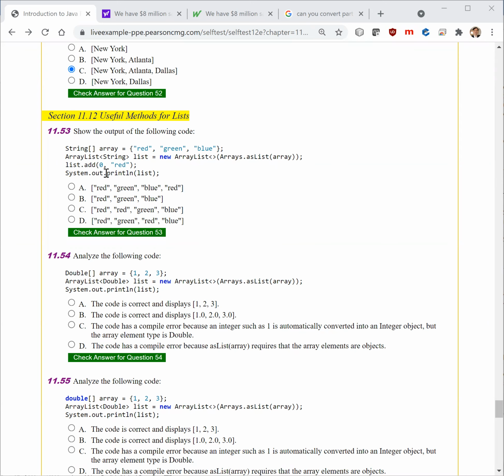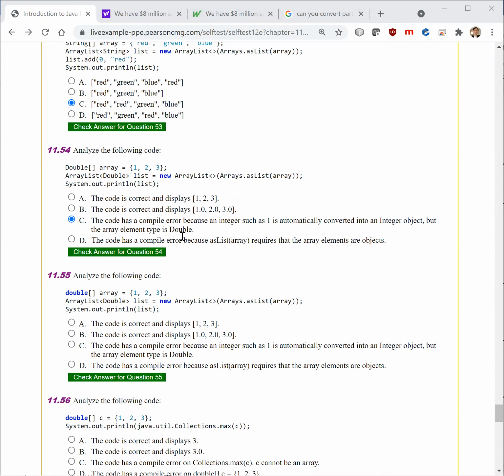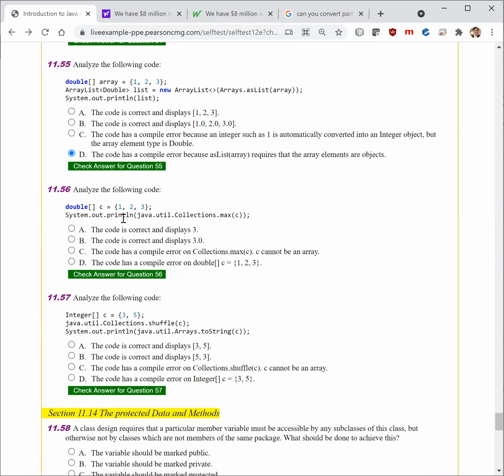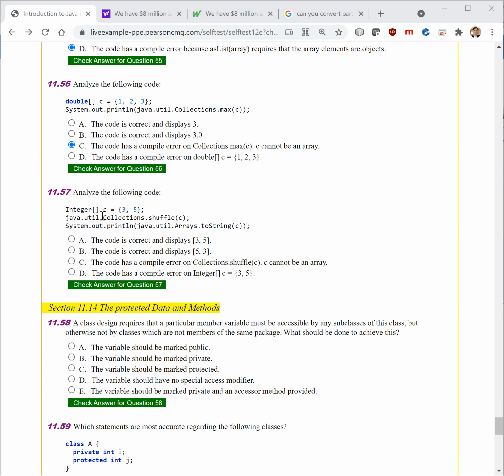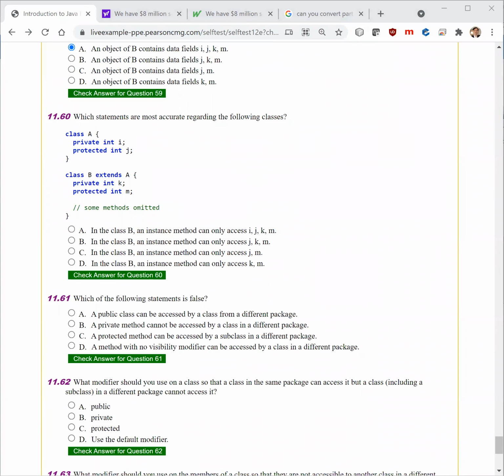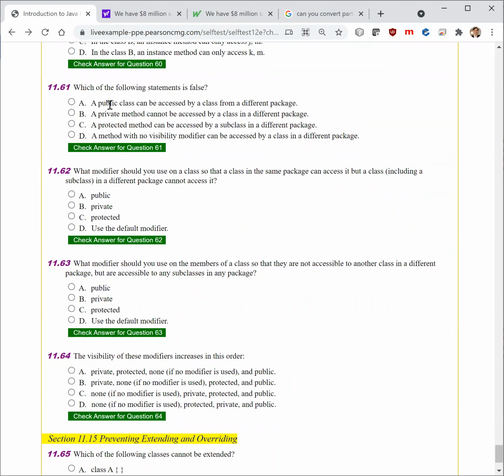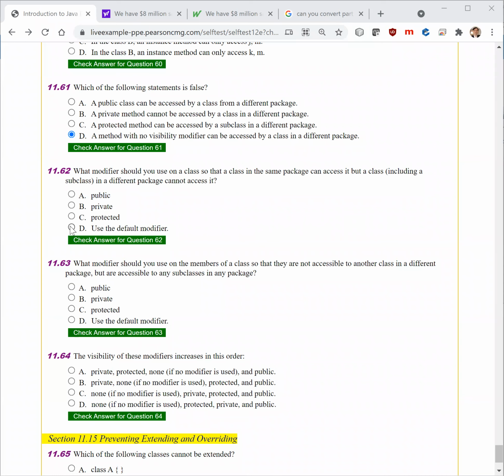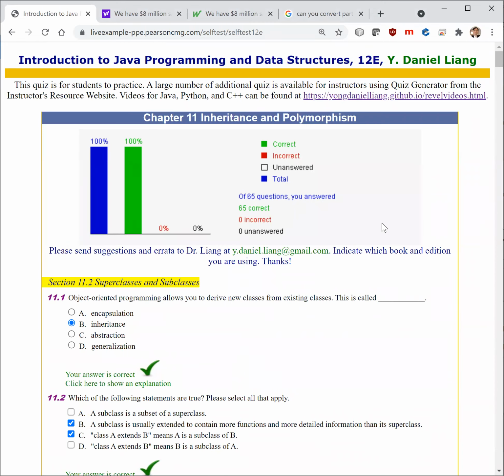Daniel Liang Java Chapter 11 Multiple Choice Questions Part 2